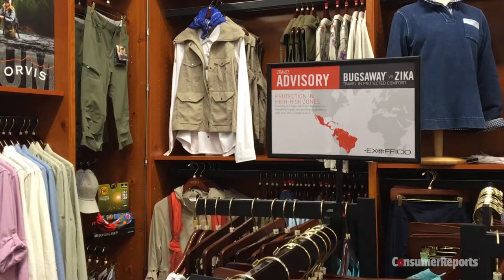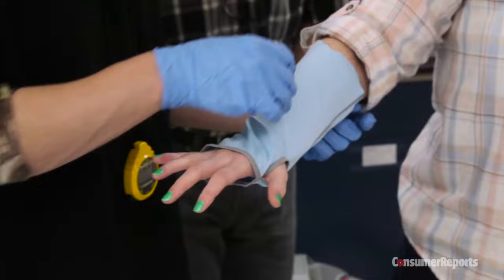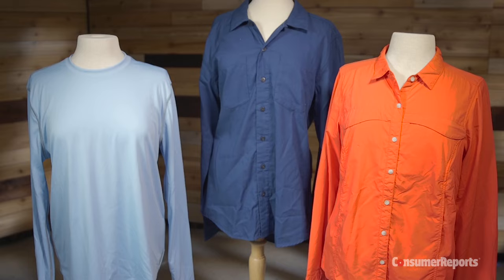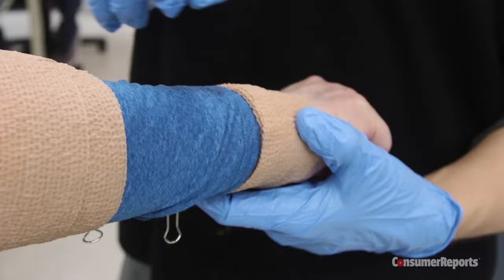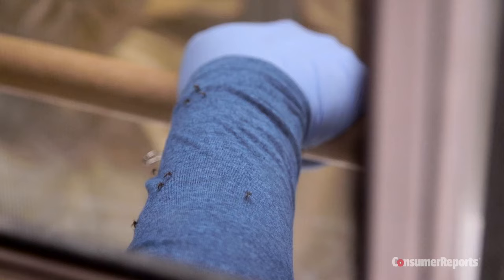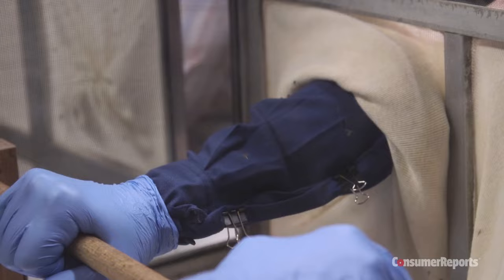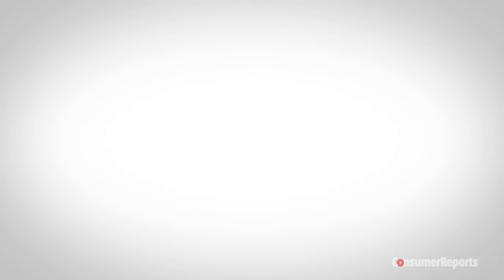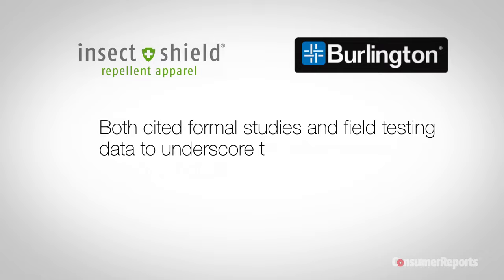Mosquito Stopper? Permethrin-Treated Shirts Tested | Consumer Reports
With growing concern about Zika-carrying mosquitoes, the Centers for Disease Control and Prevention recommends wearing clothing that has been factory treated with the insecticide Permethrin. What is Permethrin, and will it keep you from being bitten?